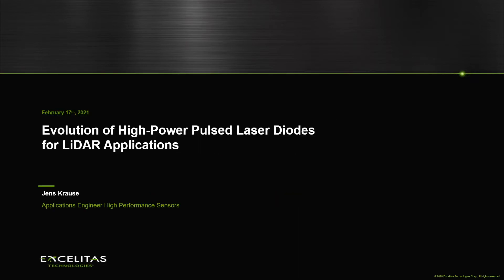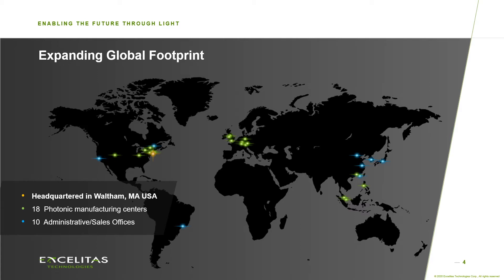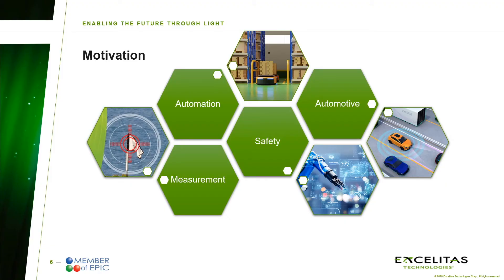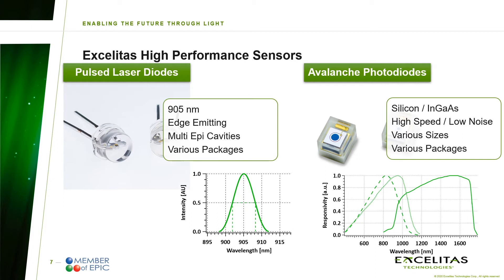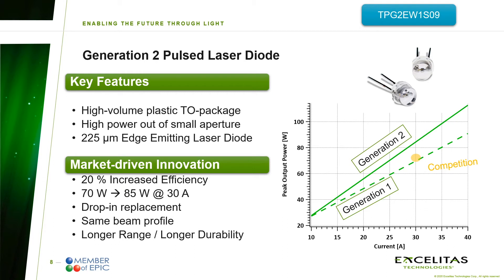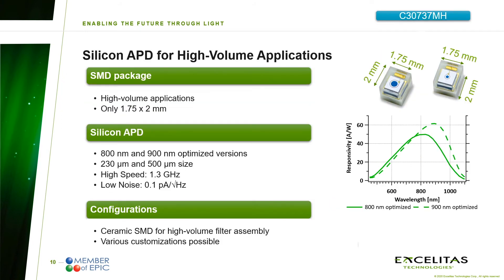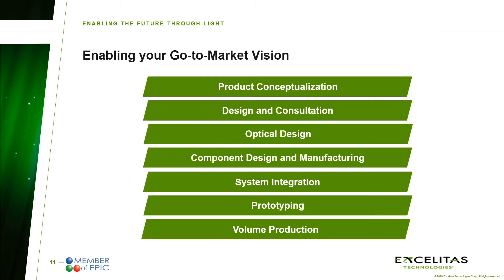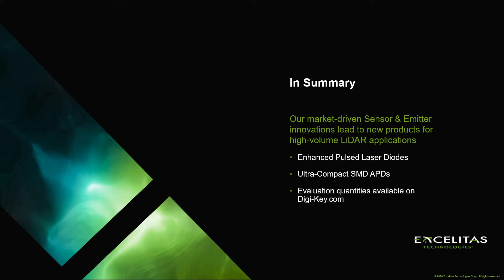Evolution of High-Power Pulsed Laser Diodes for LiDAR Applications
From laser levels and surveying equipment, to advanced robotics, range finders and LiDAR mapping systems, today’s products demand enhanced vision components with innovative performance, robust designs and added value engineering. Excelitas next-generation Pulsed Laser Diode emitters and high-performance Avalanche Photodiode sensors empower the vision of tomorrow by extending range, reducing power requirements and keeping projects on spec and on budget.